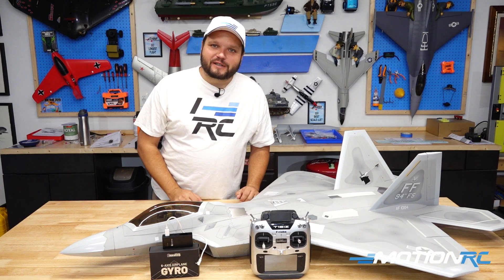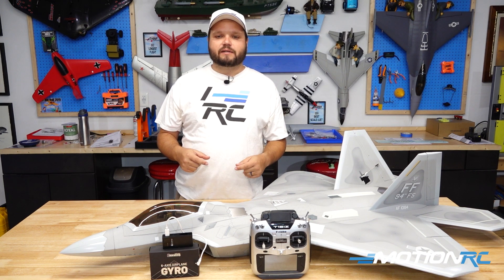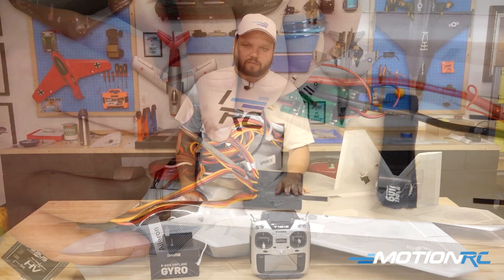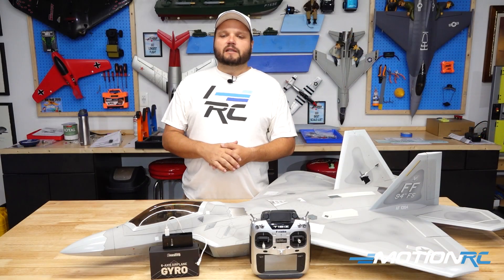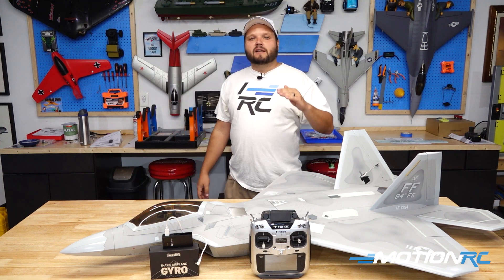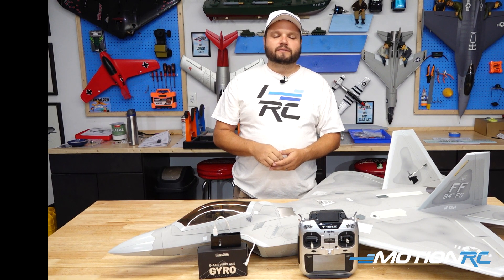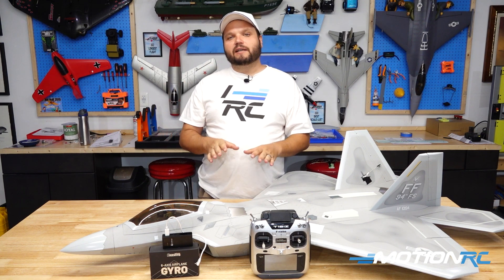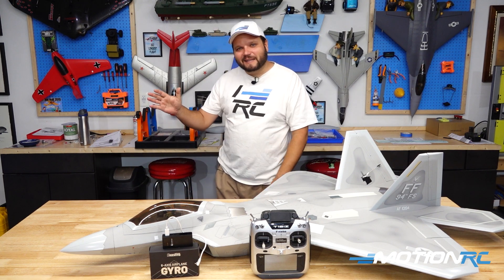Freewing EG01 6 Axis Gyro Stabilized Flight Control System Installation and Setup | Motion RC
The Freewing EG01 is a fantastic aftermarket gyro system that is simple to install and easy to program directly from your phone.  With the use of the Freewing app and the Blue Bridge programming device, you can easily adjust your gyro settings at the field.  You can even save your settings to share with other pilots who are using the same model and gyro system.  Check it out!!!